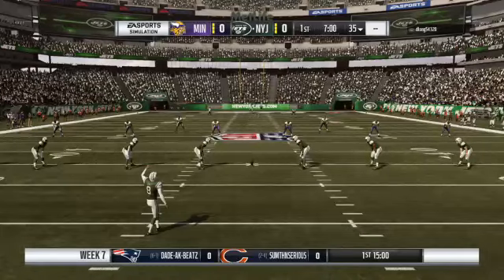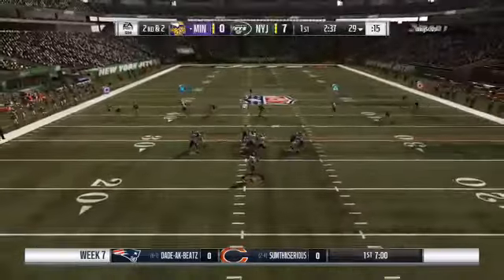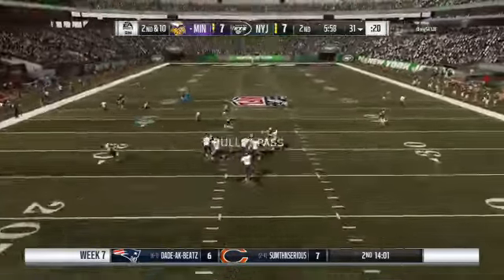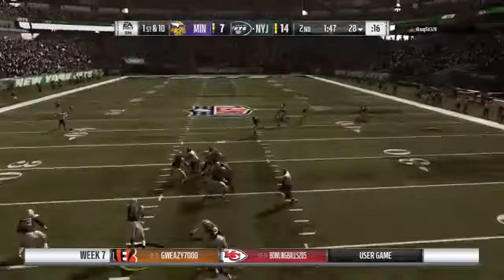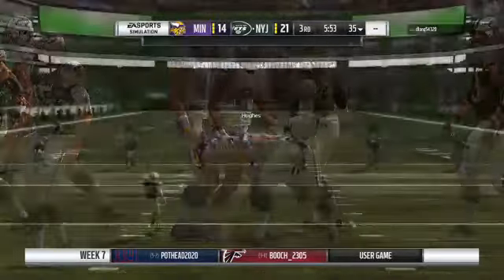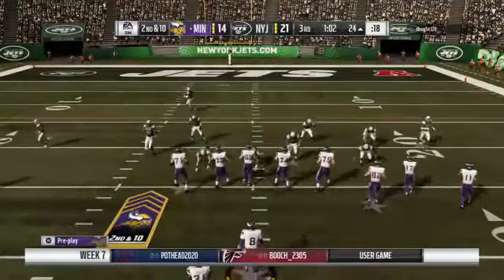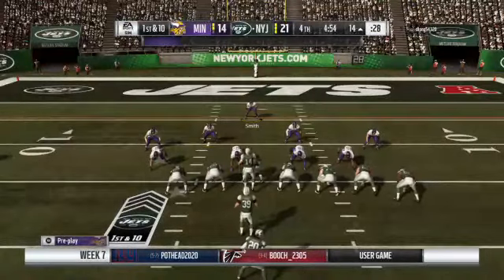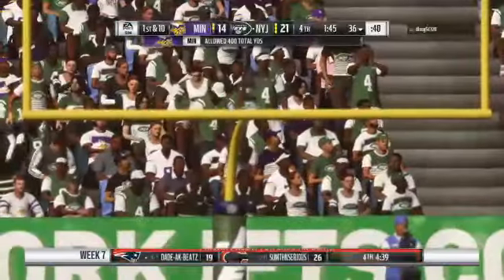Top flight week 7 vs jets